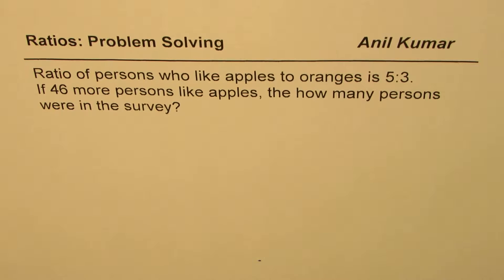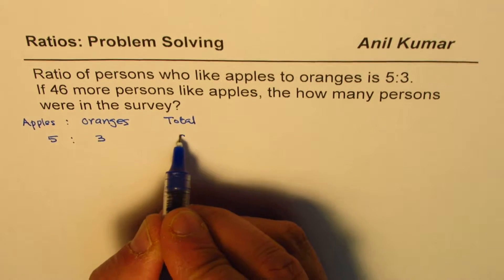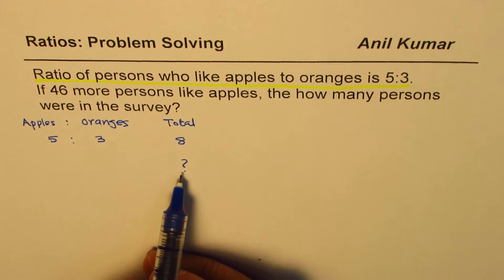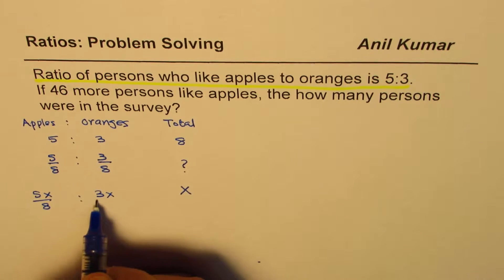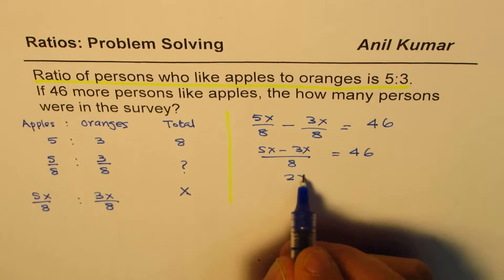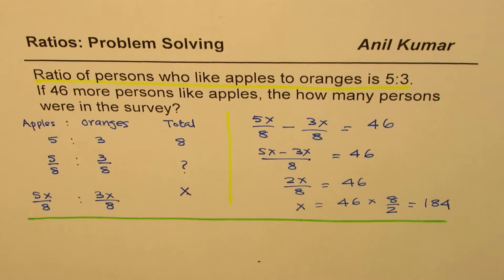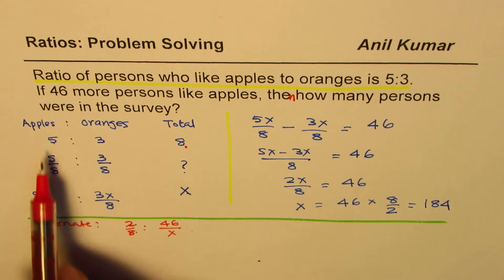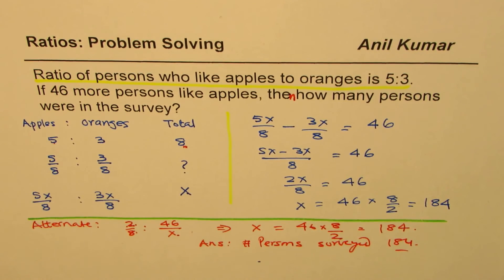46 more persons like apples than oranges Find surveyed persons if ratio is 5 to 3